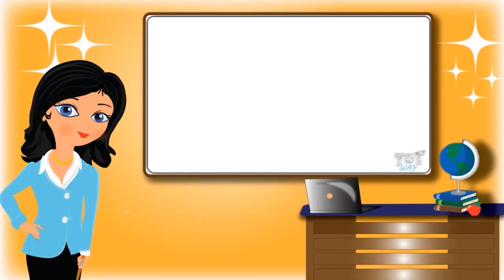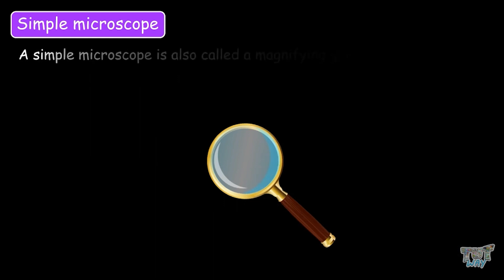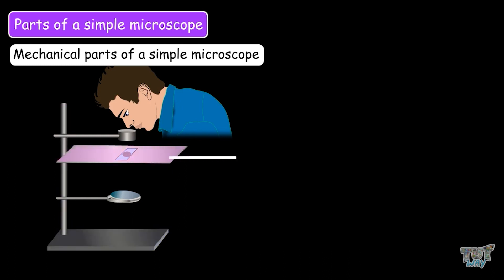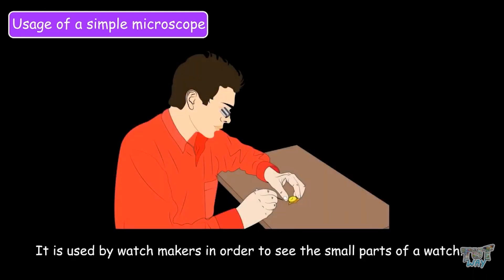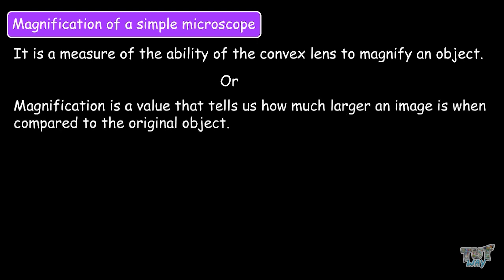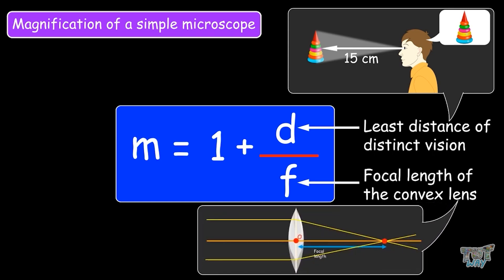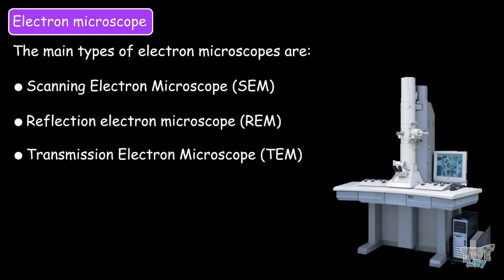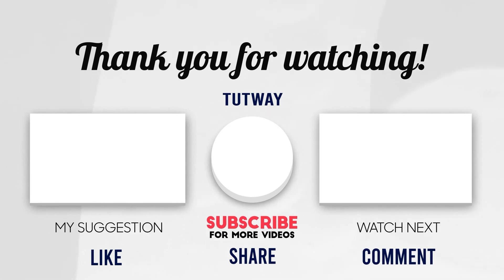Microscope | Types, Parts, History, Diagram, & Facts | Simple Microscope | Types of Microscope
Microscope | Types, Parts, History, Diagram, & Facts | Simple Microscope | Types of Microscope | Science
This educational video explains about “Microscope”. This will help them a lot in their daily routine.
Science
Microscope
Simple Microscope
Working Principle of simple microscope
Parts of a simple microscope
Usage of a simple microscope
Magnification of a simple microscope
Compound light microscope
Electron microscope
Laser microscope
Educational Microscope
Simple Microscope
Compound Microscope
Simple & Compound Microscope